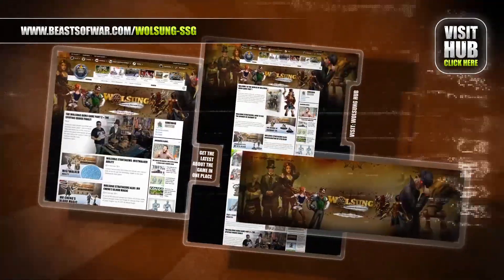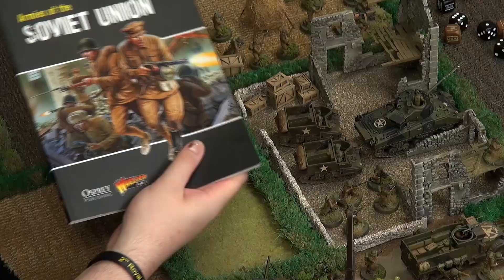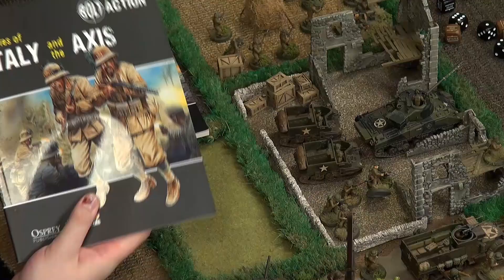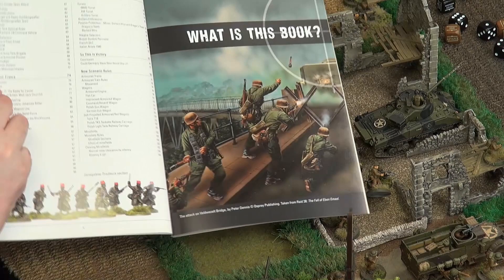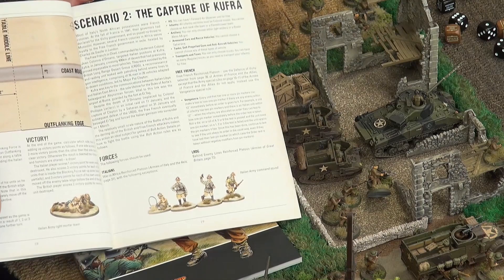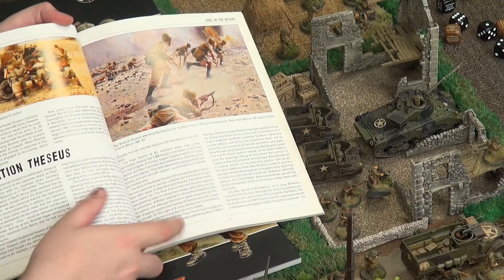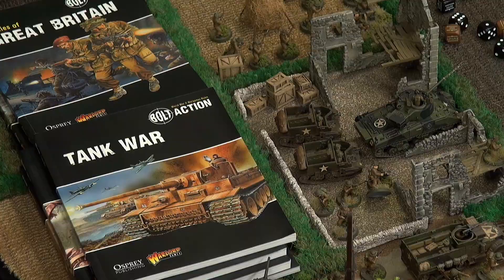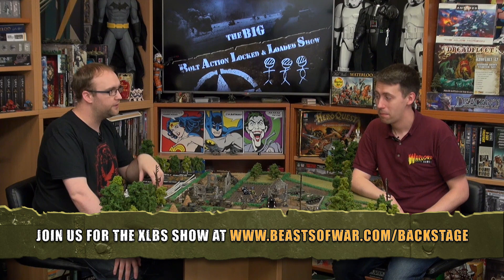Bolt Action 2.0 Locked & Loaded: Using The Books To Improve Your Game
For this episode of Locked & Loaded we delved into the books available for Bolt Action 2.0 and see how they can increase your enjoyment of the game.

John sits down with Rich from Warlord Games to discover how they can give your games of Bolt Action more context and narrative as well as making your armies more effective.

Watch The Backstage Show To Discover What's Coming Up For Bolt Action @

Do you have any of the books featured in the video and if so which is your favourite?